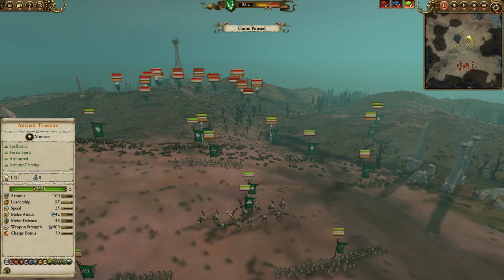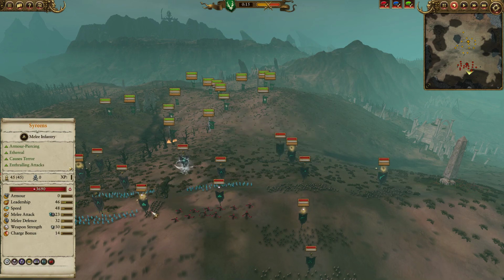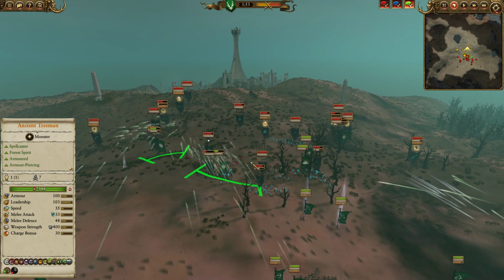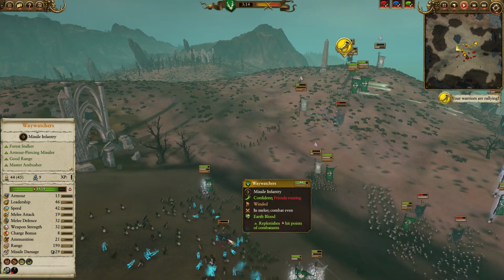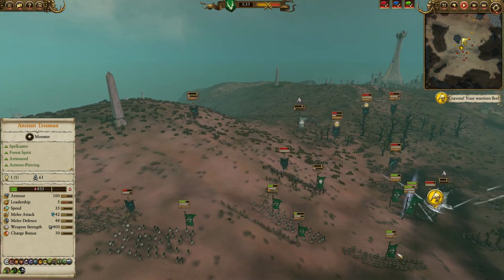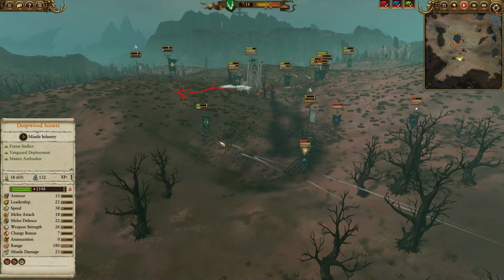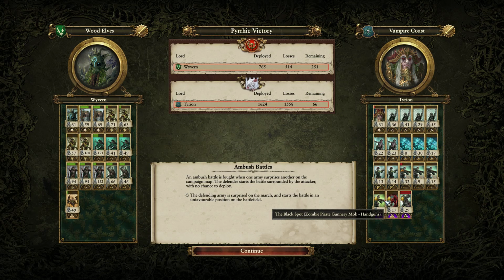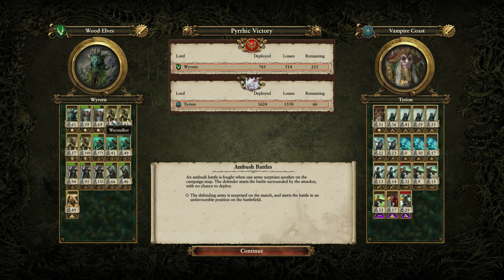Total War: Warhammer 2 Battle Review #482 - Wood Elves vs Vampire Coast - Kiting 4 Real